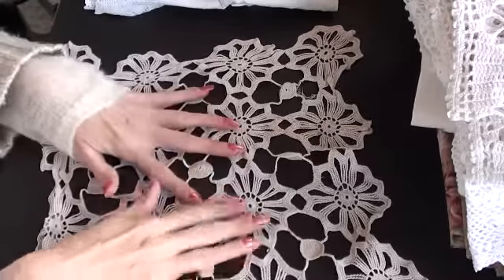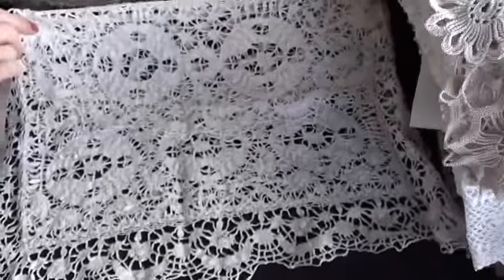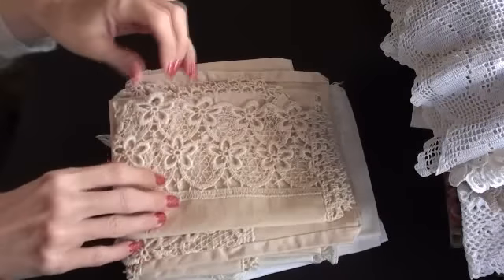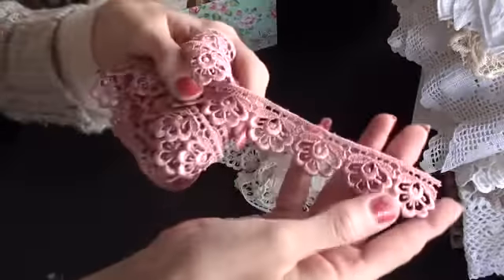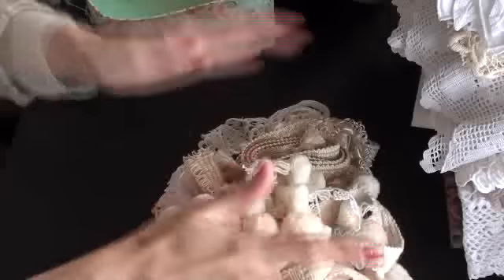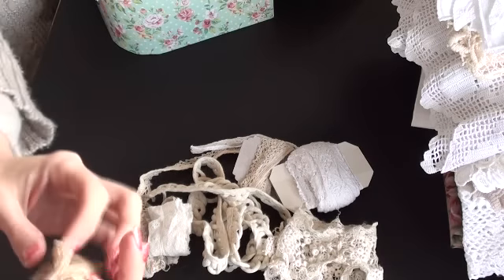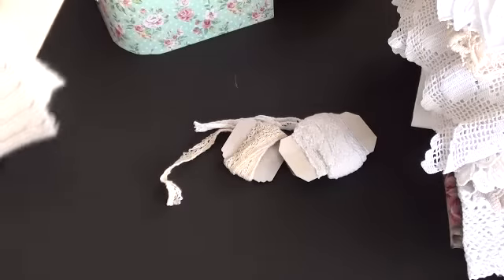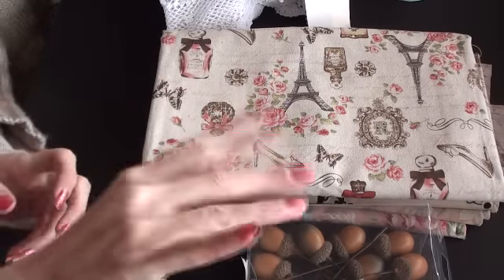My holiday haul part 2